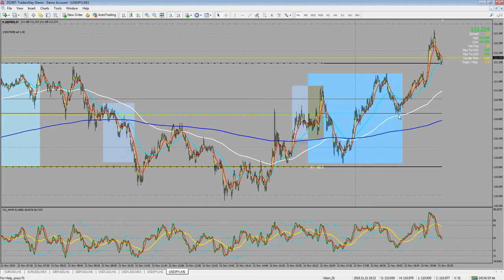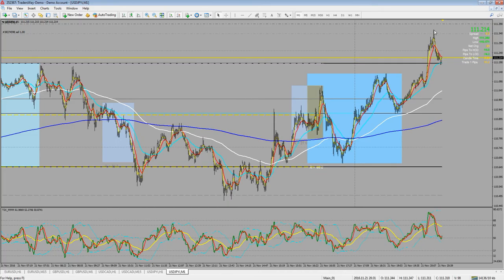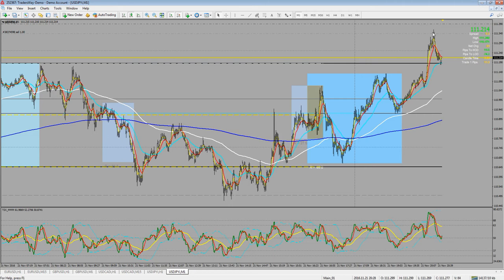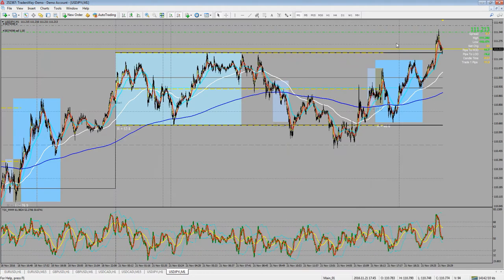Learn how to trade Forex and get an 8 to 1 return over risk in less than 2 hours 1 Entry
Awesome return on 1 Forex Trade.  8% return in less than 2 hours.  Uj had the perfect setup for a reversal pattern.